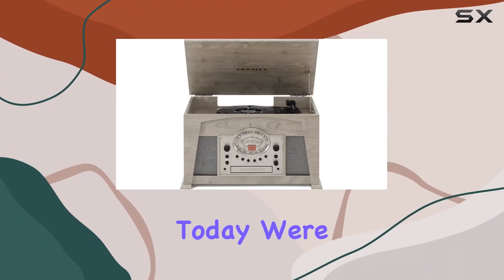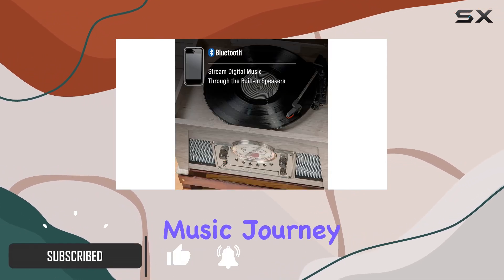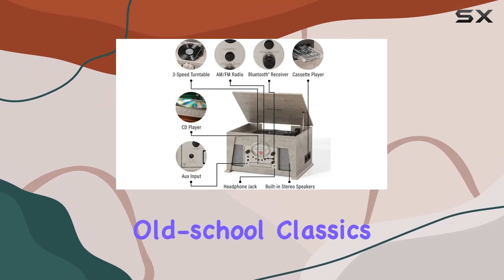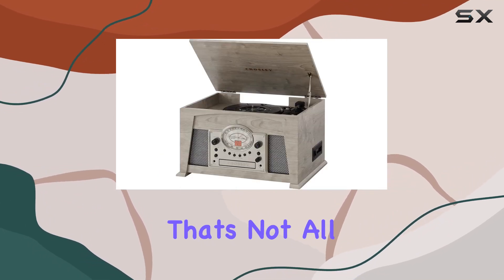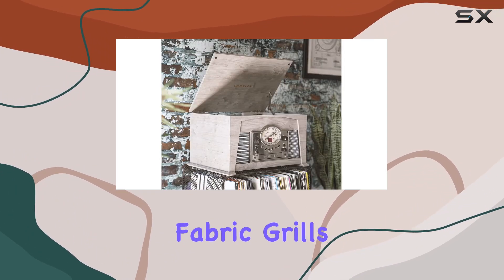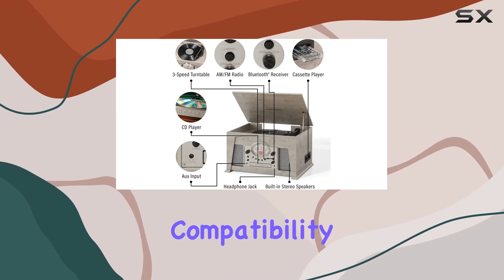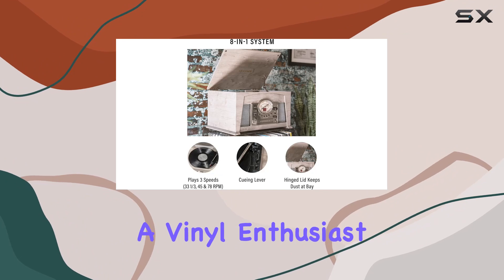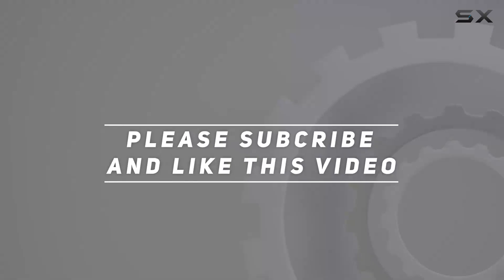Unboxing and Review: Crosley CR7015A-GY Medley 3-Speed Vinyl Record Player Turntable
0:00 Intro
0:06 Review

Things that we mentioned in this video:
Crosley CR7015A-GY Medley 3-Speed : B09HHMV6TL